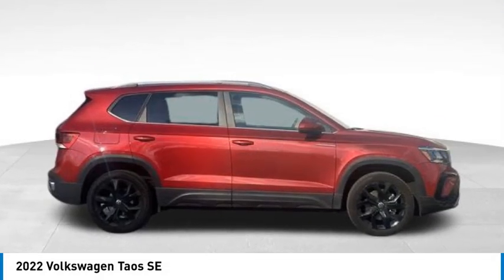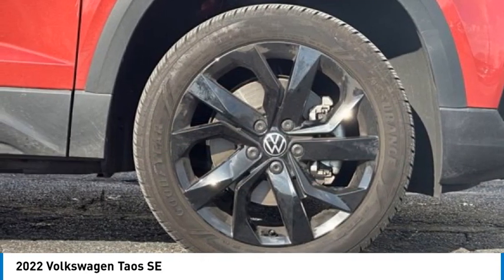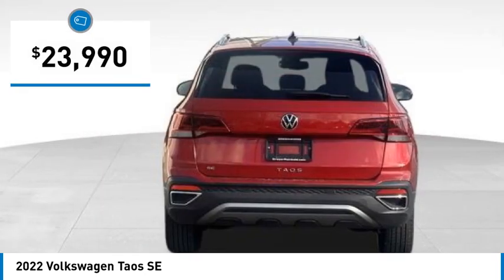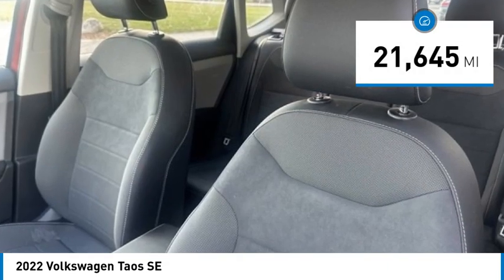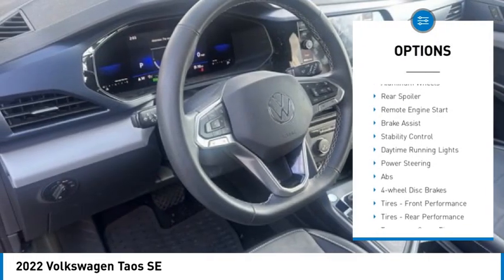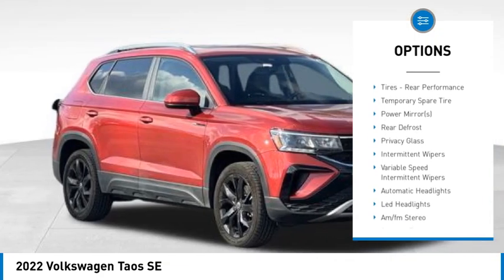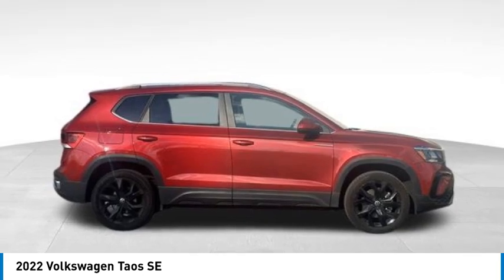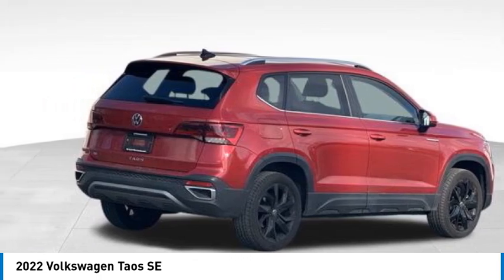2022 Volkswagen Taos MM12588A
2022 Volkswagen Taos SE

Don't miss this 2022 Volkswagen. Make a great choice today with this must-have sport utility. Learn more about this sport utility by contacting the dealership today and own it today.